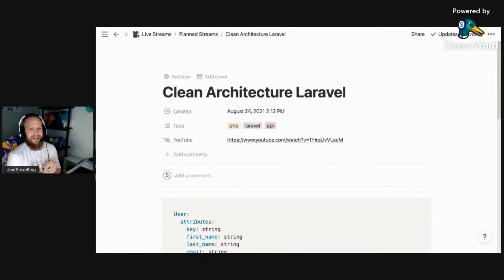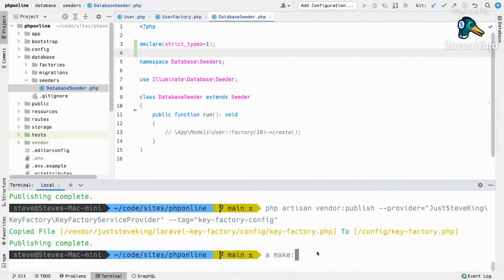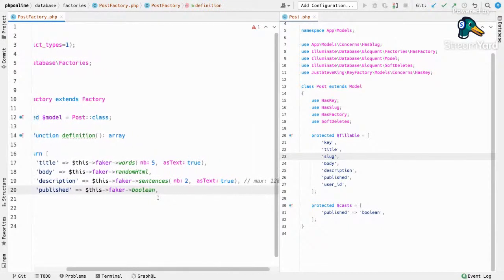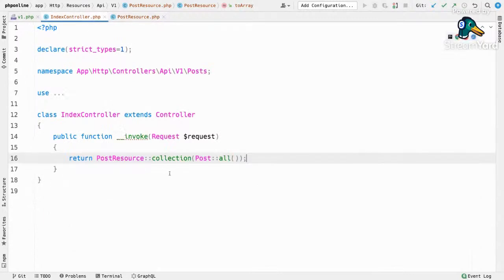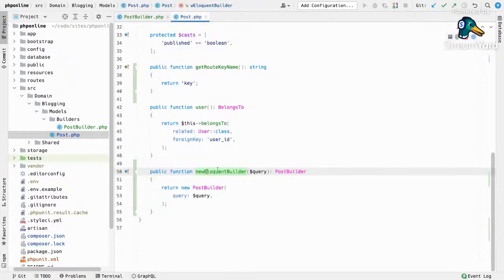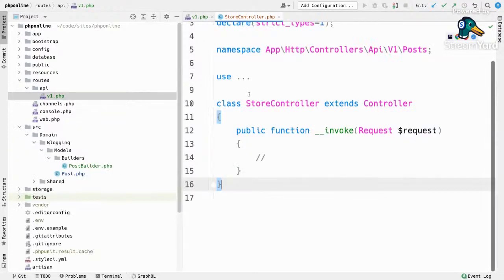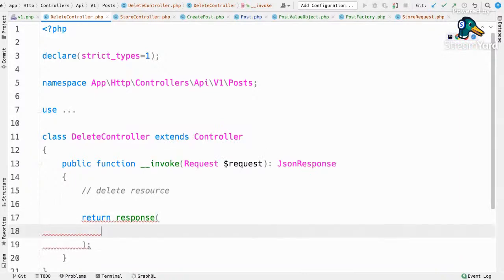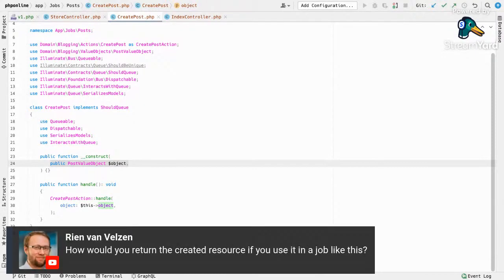Laravel "clean" architecture - episode 1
In this stream we are going to discuss and figure out the best way we can create a Laravel application while following some best practices - while still keeping the developer experience we all know and love.

In this series we are going to build a multi blog blogging platform, think medium, in Laravel using an API first approach. Join me and let's see what we can do!